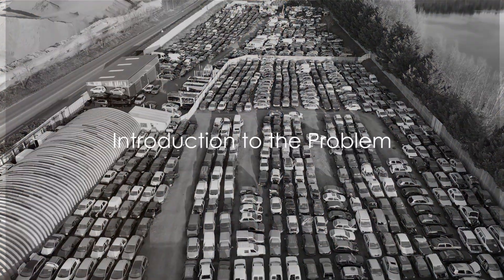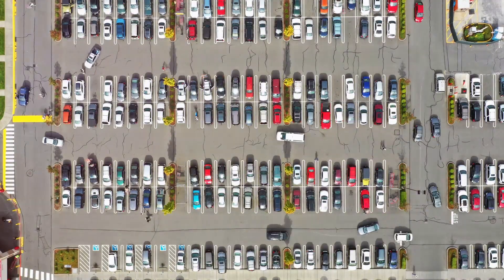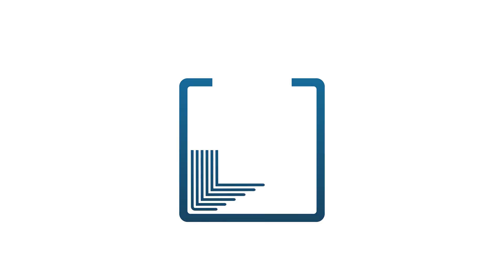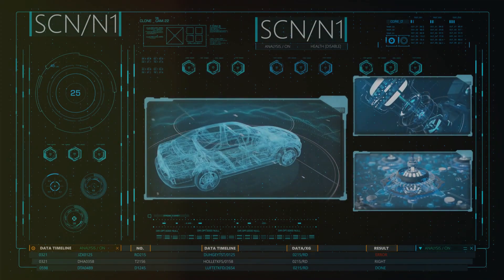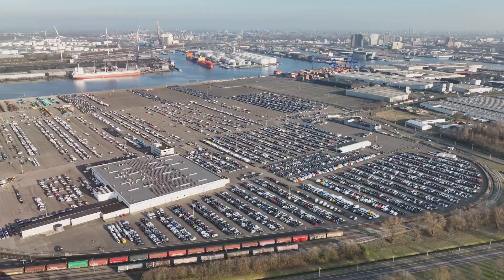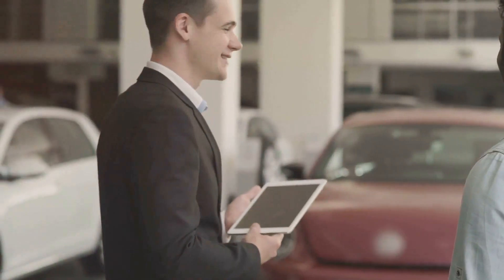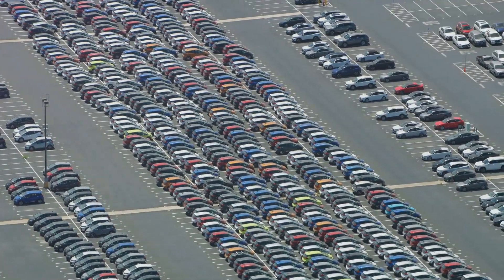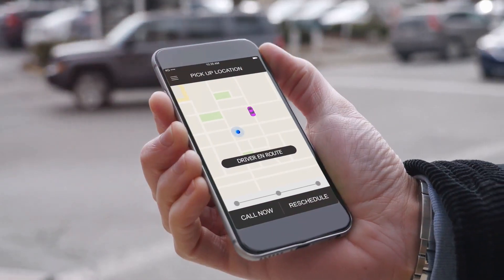Kemar YMS: A Smart Car Locator and Vehicle Yard management System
"Unlocking Automotive Excellence with Kemar YMS: Smart Car Locator and Yard Management System"

🚗 Published Video on YouTube 🚗

Embark on a journey into the future of automotive efficiency with Kemar YMS! 🌐 Revolutionize your operations with our Smart Car Locator and Yard Management System, setting new standards in the automotive industry.

🔍 Introduction:
In the dynamic landscape of the automotive industry, innovation is key to enhancing efficiency and streamlining operations. Kemar YMS (Yard Management System) emerges as a game-changer, providing a cutting-edge solution for automakers to optimize yard locations and ensure seamless dealer delivery confirmation. Join us as we explore this smart car locator and yard position system that's transforming automotive logistics and management.

🌟 Optimizing Yard Locations:
Managing vast yards poses challenges for automotive manufacturers, but Kemar YMS tackles this head-on. With advanced tracking and positioning technology, the system optimizes car arrangement within yards. Real-time data ensures strategic placement, minimizing time and effort to locate specific models. This optimization accelerates distribution and reduces the risk of errors and delays.

🚀 Enhancing Dealer Delivery Confirmation:
Efficient dealer delivery confirmation is crucial, and Kemar YMS plays a pivotal role. Using GPS and RFID technology, the system tracks vehicle movements from the manufacturing plant to the dealership, ensuring accurate and timely delivery confirmation. Build trust between manufacturers and dealers, and enhance overall customer satisfaction.

💡 Key Features of Kemar YMS:
1️⃣ Real-time Tracking: Monitor vehicle movement and location at every supply chain stage for informed decision-making.
2️⃣ Automated Inventory Management: Streamline inventory processes with accurate, up-to-date information.
3️⃣ Customizable Reporting: Generate detailed reports on yard utilization, vehicle movements, and delivery confirmations.
4️⃣ Integration Capabilities: Seamlessly integrate with existing automotive management systems for a smooth workflow transition.

🌐 Benefits for Automotive Manufacturers:
1️⃣ Efficiency Improvement: Reduce time and resources for yard management and delivery confirmation.
2️⃣ Cost Savings: Optimize operations, minimize errors, reduce manual labor, and enhance resource utilization.
3️⃣ Customer Satisfaction: Ensure timely and accurate delivery confirmation to meet customer expectations.

🔐 Conclusion:
Kemar YMS is a revolutionary solution, addressing critical challenges in yard management and dealer delivery confirmation. With advanced tracking and positioning technology, this smart car locator and yard position system empower manufacturers to optimize operations, reduce costs, and deliver a superior experience to both dealers and customers. As the automotive industry evolves, Kemar YMS emerges as a key player in shaping the future of efficient and streamlined logistics. 🌟🚚